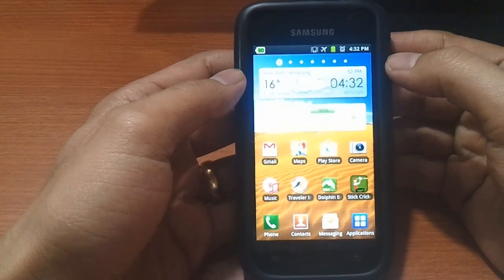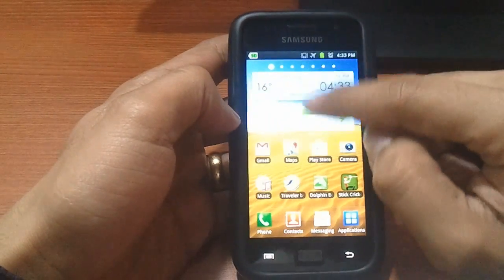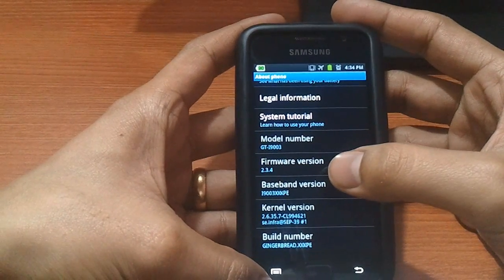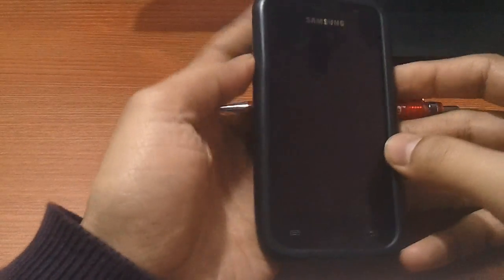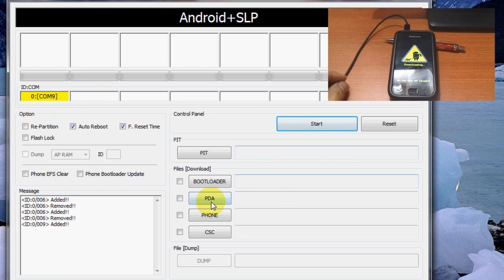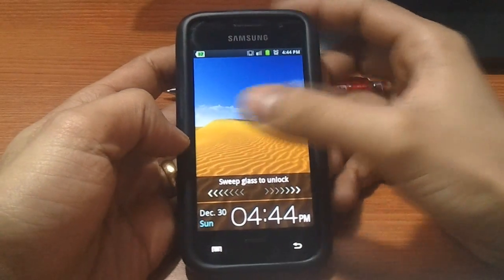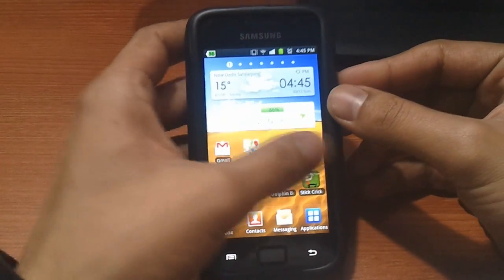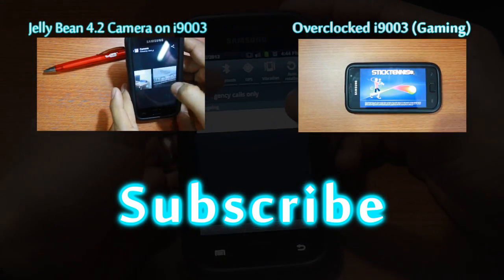Solution: WiFi error after rooting Samsung Galaxy SL i9003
After you root your Samsung Galaxy SL i9003 using the CF-ROOT file for Gingerbread, some of you might face a WiFi error problem wherein, the Wifi on your device would stop working. In case you face this issue, please follow this video to solve it.

Please note, this solution will only work for Samsung Galaxy SL i9003 running Gingerbread and no other device, please do not use it on any other device. Rooting/Updating to custom ROMs void your warranty, please root/update your device at your own risk.
CREDITS:
This video contains sound from freesound.org under attribution licence
Sound used: 124bpmscompleteloop.wav
Artist: LS

Credit to all developers at xda developers for making root files and custom roms